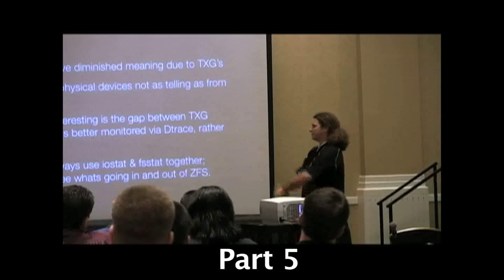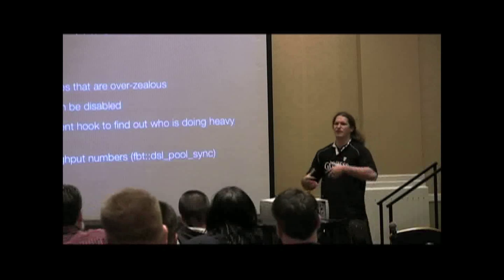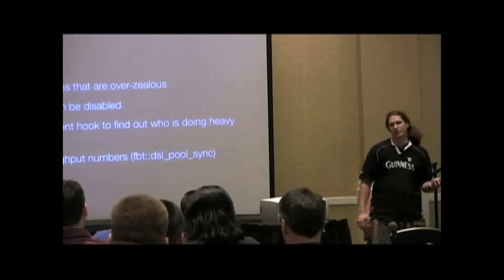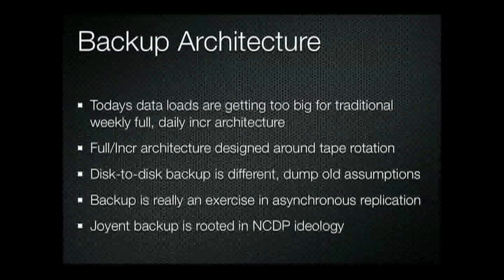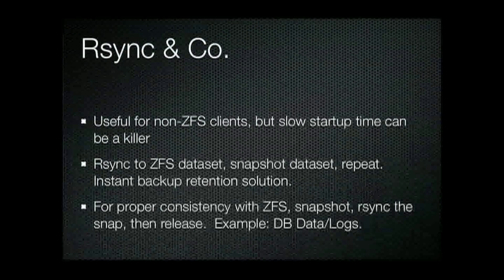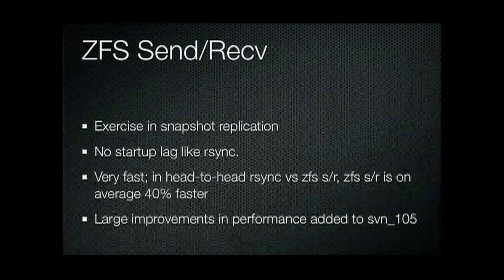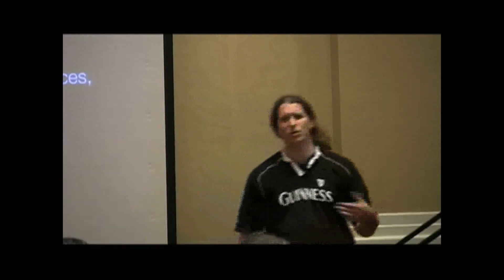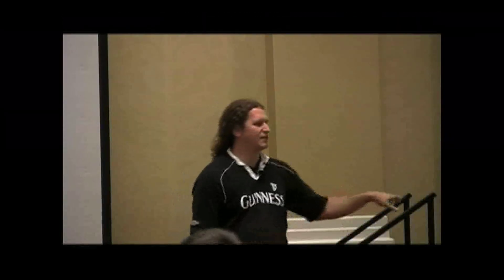ZFS in the Trenches Part 5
Ben Rockwood presents at LISA 09.